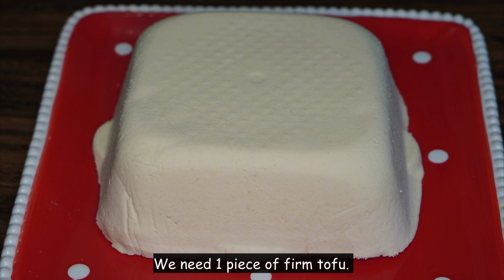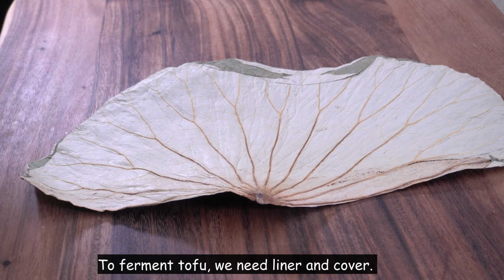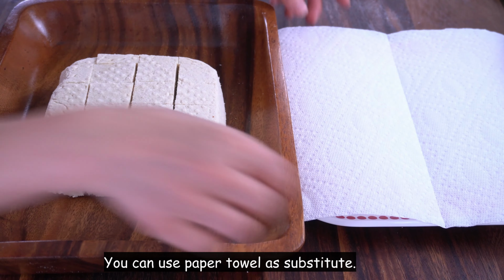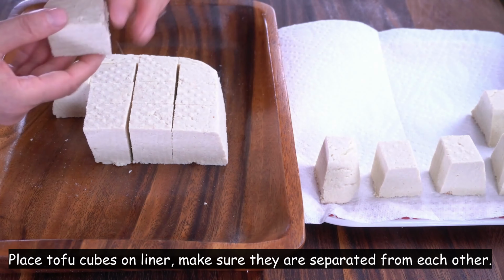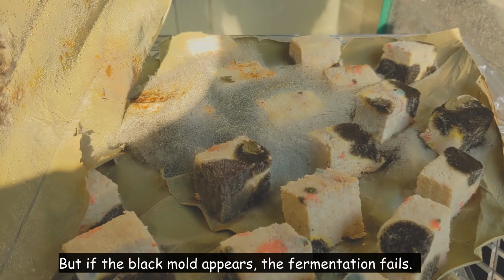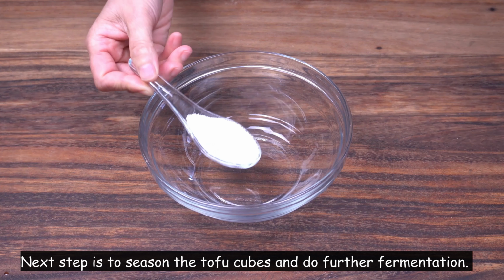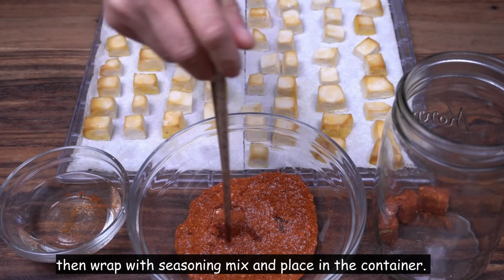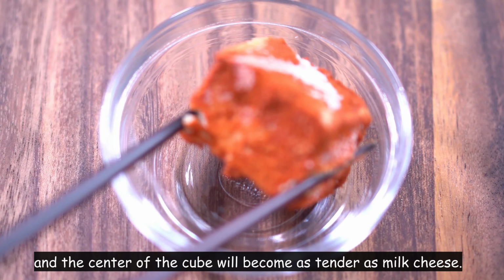DIY Tofu Cheese 自製四川腐乳，竟然這麽簡單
Today I am going to make vegan cheese, also called soy cheese, or fermented tofu.

Ingredients:

Firm toufu 1 piece

Salt = 3% of toufu
chili powder = to your taste

Directions

We need 1 piece of firm tofu. I made this piece from scratch with soybeans and vinegar.

Cut tofu into 1-inch cubes.

To ferment tofu, we need liner and cover. The authentic liner and cover are natural leaves or hay straw. You can use paper towel as substitute.

Place tofu cubes on liner, make sure they are separated from each other. Cover with paper towel. The fermentation process needs air, so do not seal them with plastic film.

After 3-5 days, the tofu cubes will be covered with yellowish beneficial bacteria and enzyme. This is a sign of good fermentation. But if the black mold appears, the fermentation fails.

Next step is to season the tofu cubes and do further fermentation. Mix salt and chili powder.

Prepare nonporous container and lid. The tip for successful fermentation is to make sure all your tools are oil free and dry. Also prepare some liquor in a bowl. Bath fermented tofu cubes in the liquor to prevent bad bacteria, then wrap with seasoning mix and place in the container.

Put the jar in a dark and cool place for 2 weeks before enjoying the vegan cheese. The white or yellowish beneficial bacteria will continue to grow, and the center of the cube will become as tender as milk cheese.